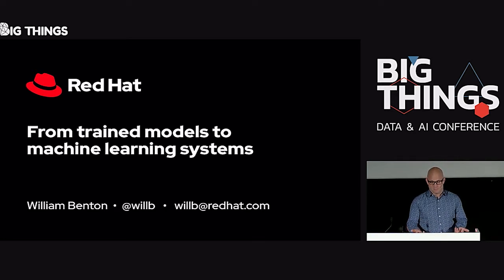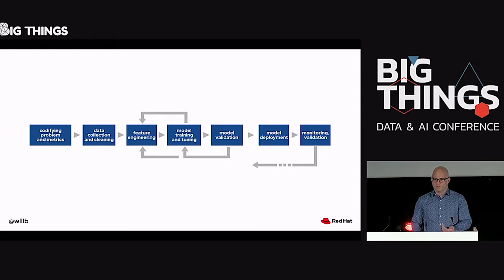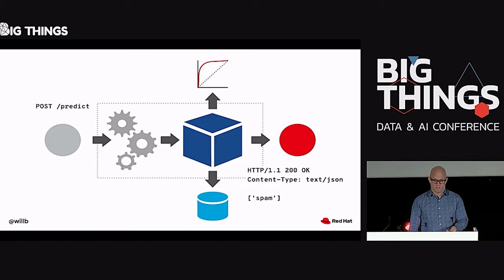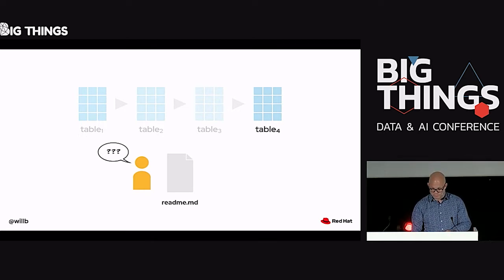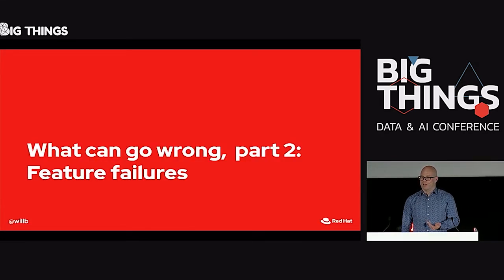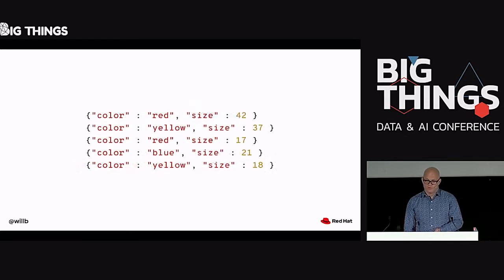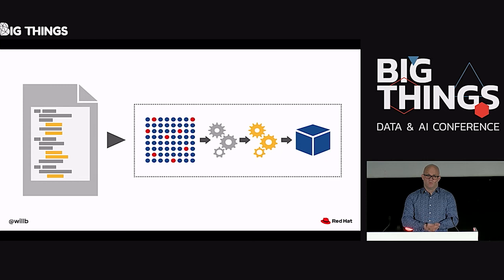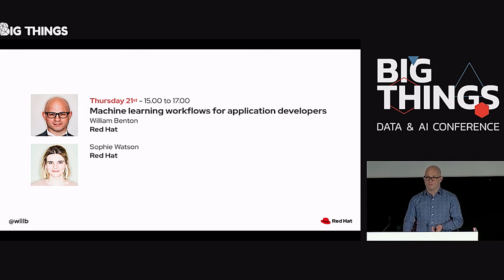From trained models to machine learning systems by William Benton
Machine learning provides an amazingly effective family of techniques for solving real business problems. But solving problems with machine learning is only a small part of the challenge: to take advantage of ML, we need to incorporate predictive models and learning pipelines into real systems. This talk will introduce some of the challenges involved in going from a successful experiment to a maintainable system and show you how to confidently navigate safely from a notebook to a robust production environment.

Session presented at Big Things Conference 2019 by William Benton, Senior Principal Software Engineer at Red Hat

20th November 2019
Kinépolis, Madrid